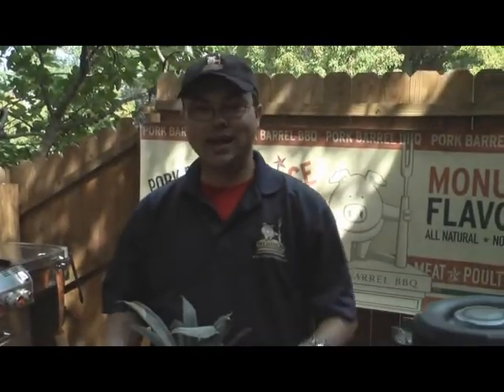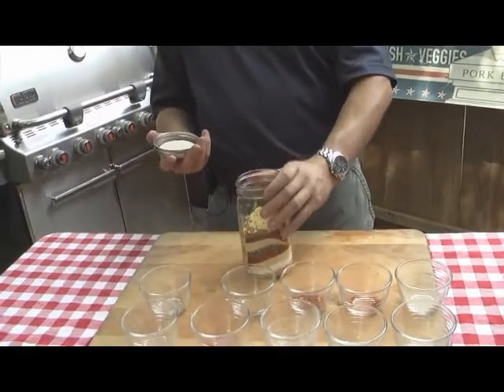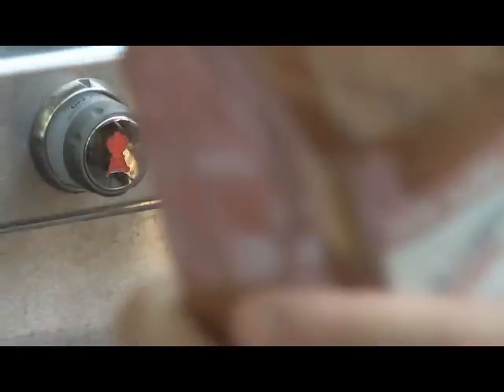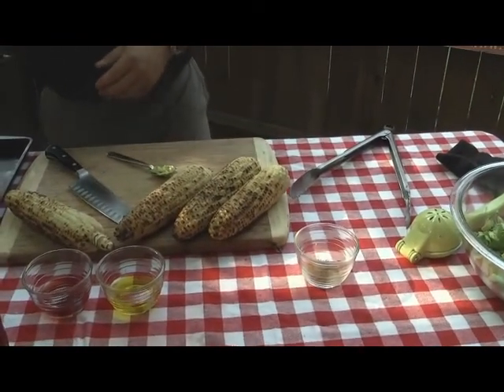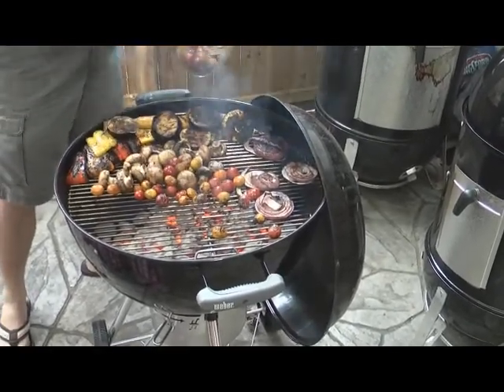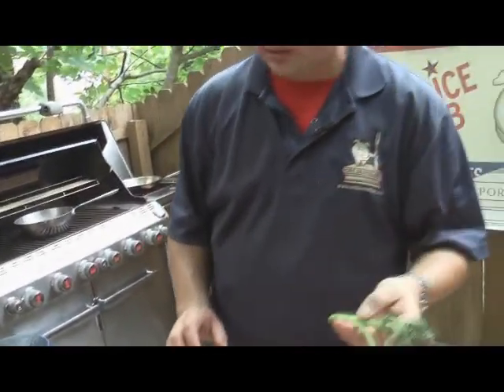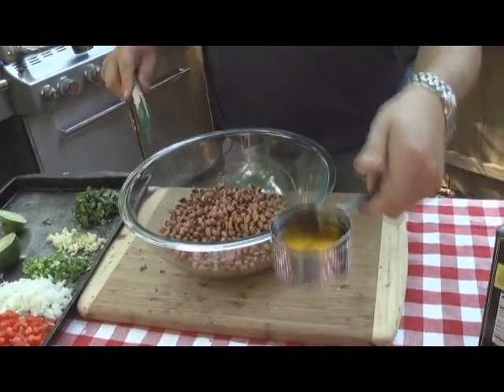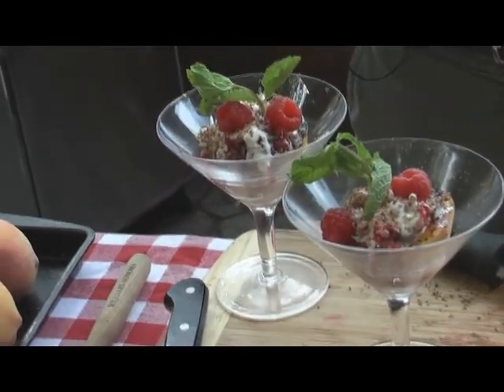Heath Hall of Pork Barrel BBQ Cookbook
What a treat to have Heath Hall of Pork Barrel BBQ, a competition BBQ and restaurateur, shared some quick and easy grilling recipes with us.  These recipes are great for anytime of year, a special gathering and even tailgating.